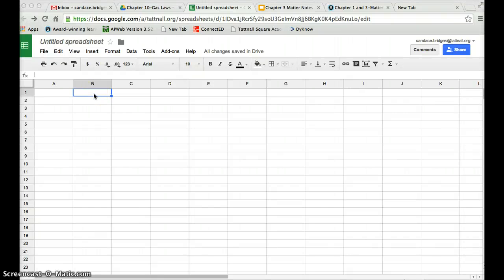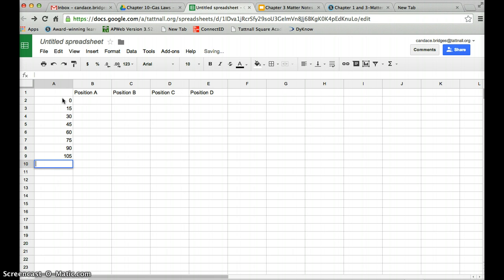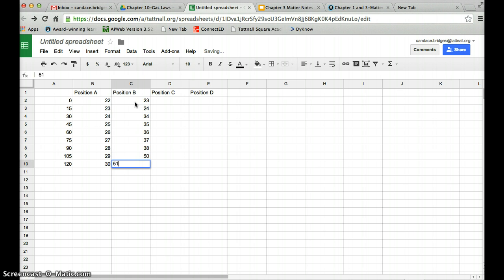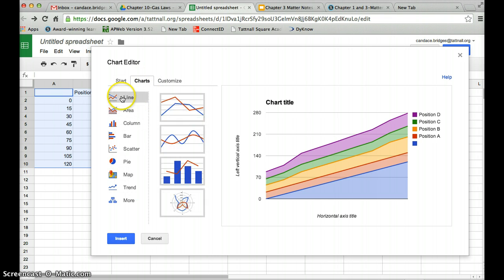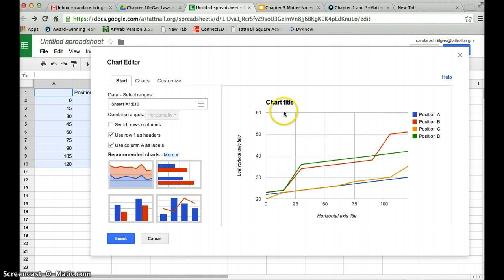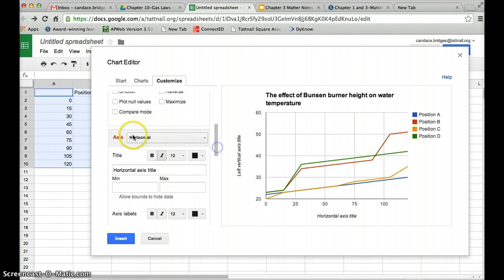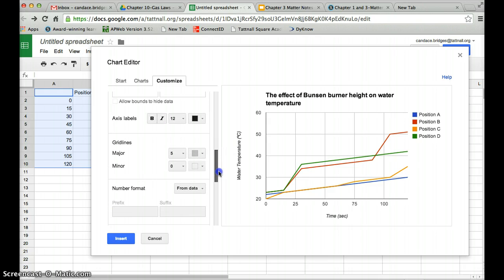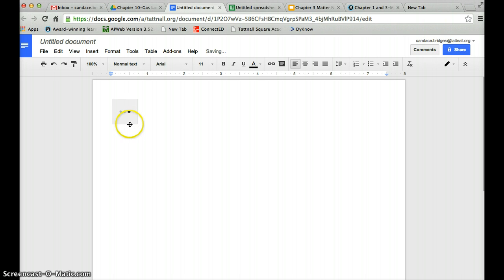Bunsen Burner Graphing Tutorial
How to use Google Sheets to graph Bunsen Burner data.